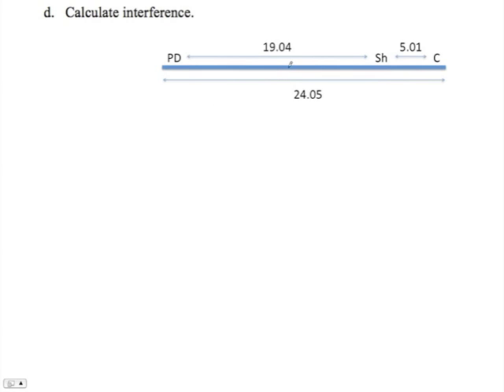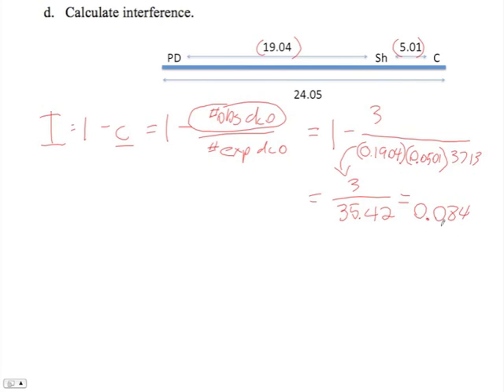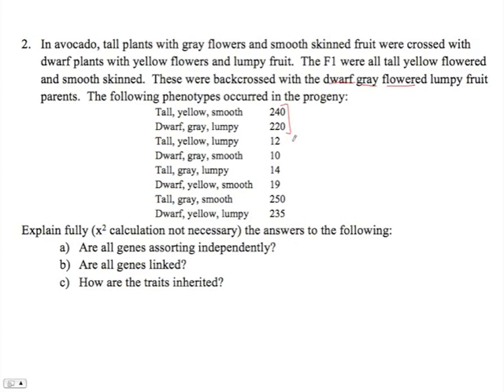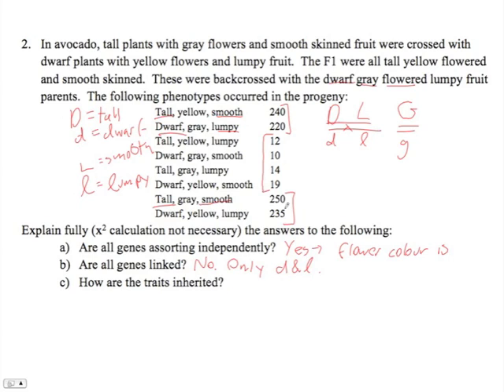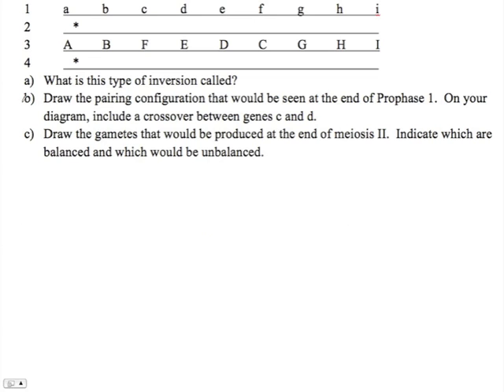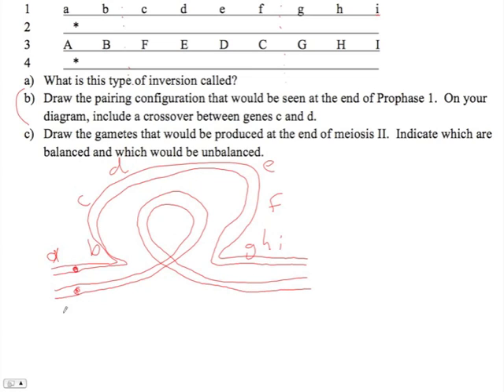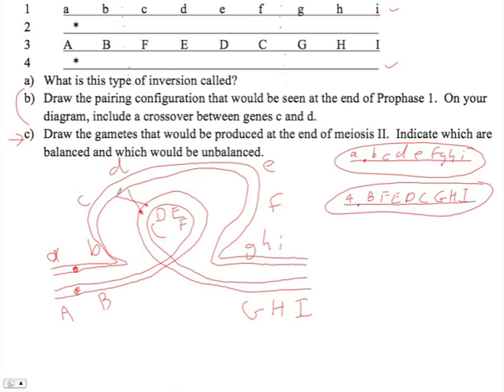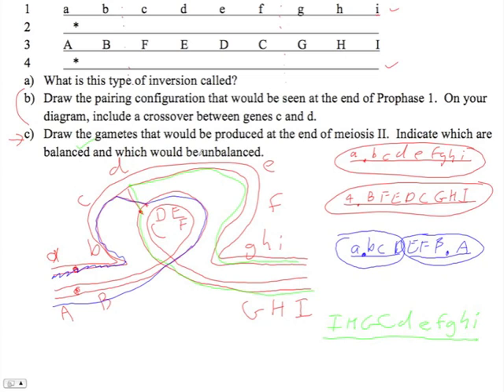GeneMapping&InversionII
Here's the second part to the Gene Mapping and Inversion Worksheet.  It has calculation of interference, the solution for the trihybrid cross where there's one unlinked locus, and the answer to the paracentric inversion question.  You can find more instruction like this